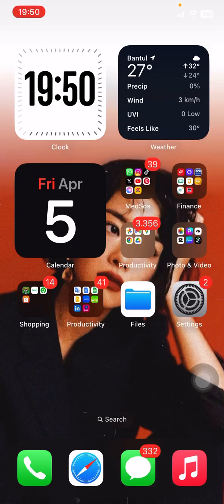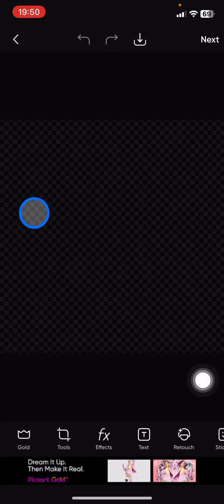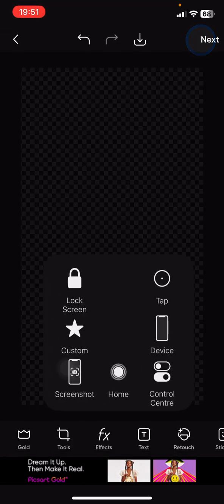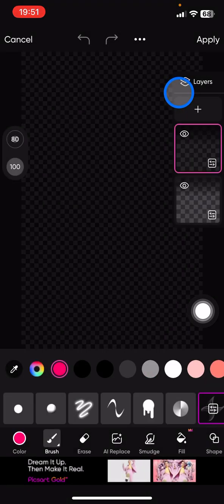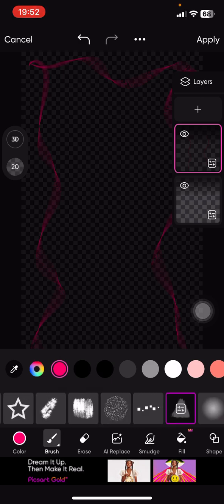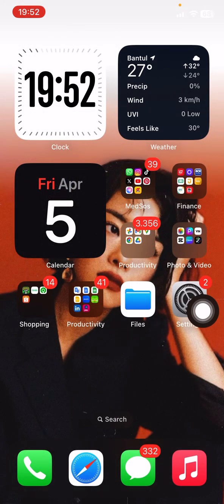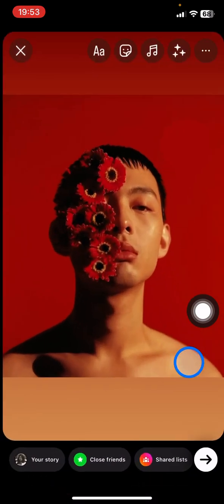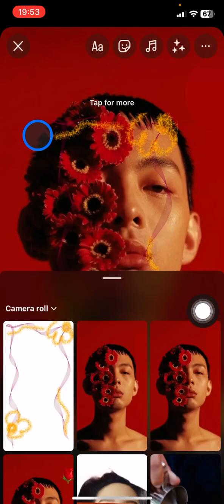Create Your Own Photo Frame with PicsArt! How to Create a Doodle Photo Frame with PicsArt?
This video can make your instagram story look more aesthetic, outstanding, and signed to be yours. You can create and customize your own frame that you can use for your instagram story purposes. You can claim the content as yours after you put your personalize frame on it. PicsArt will be the only application that can grant your wish. Here is the tutorial to create your personalize frame with PicsArt.